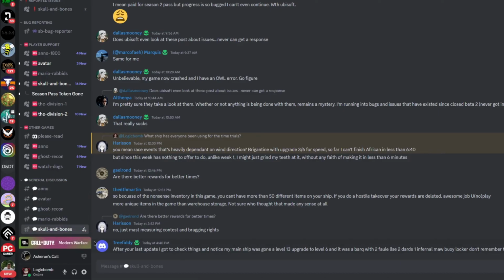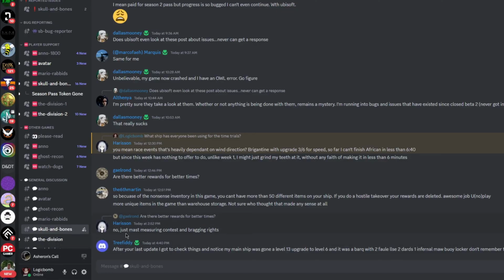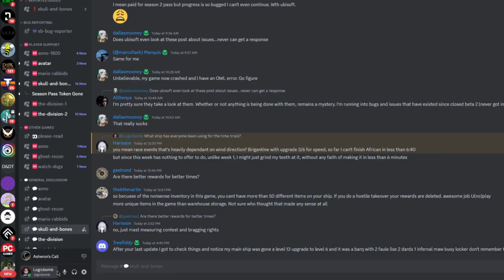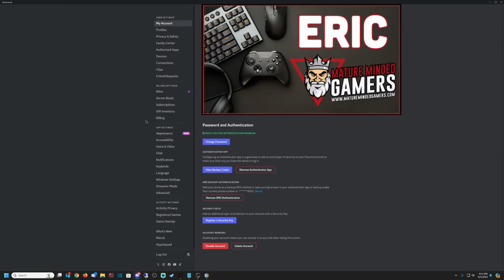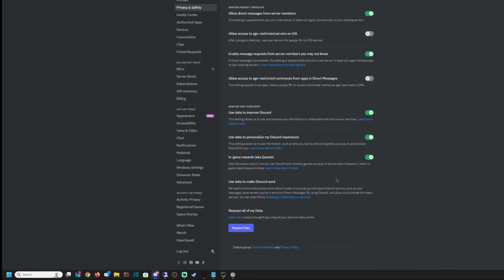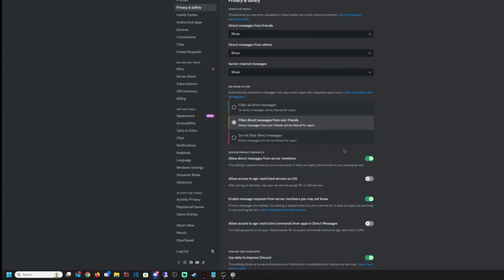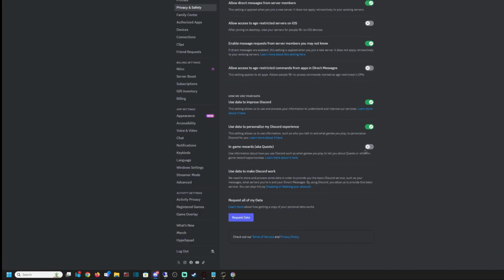ANNOYED by Discord Quests & Ads? Get Rid of Them NOW (Easy Tutorial!)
Tired of those intrusive Discord Quests and Ads cluttering your screen?  Want to reclaim your chat experience without paying for Nitro?  This video is your one-stop shop!   We'll walk you through a quick and easy guided tutorial to disable Quests, Missions, and Ads on Discord in just a few minutes.  Never get interrupted by unwanted promotions again!  ✅